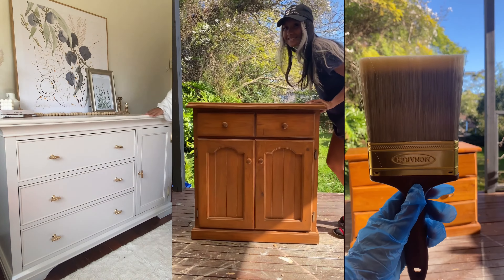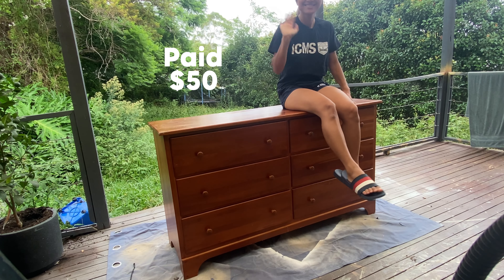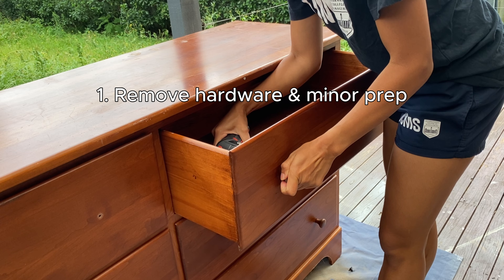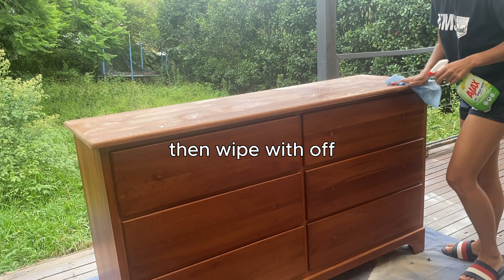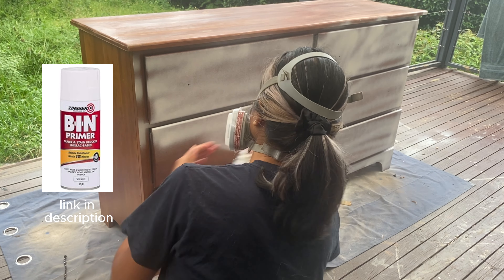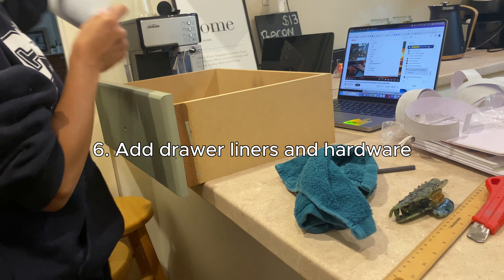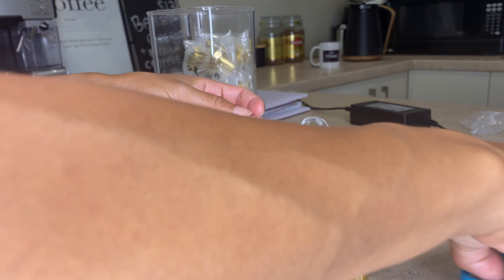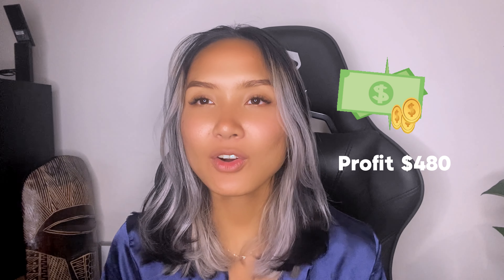Step-by-Step Guide: Transforming an Old Dresser into the Hottest Flip of All Time! Detailed Tutorial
Welcome to our ultimate guide on revitalising your old dresser into a jaw-dropping masterpiece! 🔨🎨 In this detailed tutorial, we'll walk you through every step of the process, ensuring your transformation journey is smooth and rewarding. Whether you're a seasoned DIY enthusiast or just starting out, this video is packed with pro tips and tricks to elevate your furniture flipping game!

🌟 What You'll Learn:
• Prepping your dresser for transformation: Cleaning, sanding, and priming essentials.
• Design inspiration: Unleash your creativity with trendy styles and colour schemes.
• DIY hacks: Budget-friendly techniques for achieving professional-grade finishes.
• Transformative techniques: Decoupage, stenciling, distressing, and more!
• Final touches: Adding hardware, embellishments, and protective coatings.
• Showcasing your masterpiece: Tips for staging and photographing your revamped dresser.

🛠️PRODUCTS USED:
• Orbital Sander
• Paint sprayer

🔗 Timestamps:
00:00 - Introduction
00:30 – Quick review
01:26 – What I bought
02:10 - Step 1 Remove hardware & minor prep
02:38 - Step 2 Clean
02:56 - Step 3 Scuff sand
04:15 - Step 4 Prime
05:07 - Step 5 Paint
05:30 - Step 6 Add drawer liners and hardware
07:14 - The Big Reveal
07:20 – Cost and profit breakdown
07:45 – The reasons that the dresser got so popular
09:20 – Recommendations

🎥 Dive into the step-by-step process with our expert guidance and turn your old dresser into the envy of all! Don't miss out on this opportunity to unleash your inner designer and create a stunning focal point for any room. Hit play now and let's get flipping! 💥